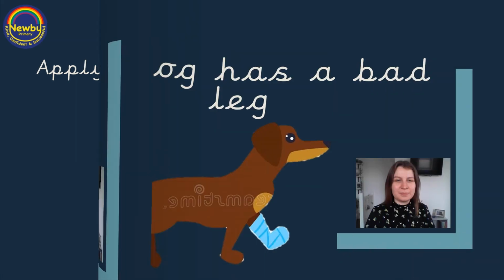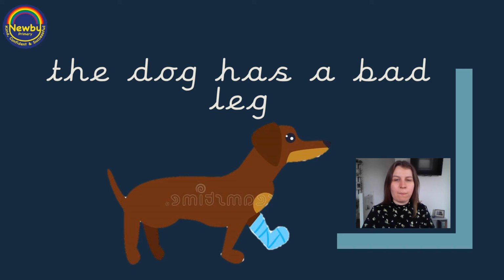Phonics Phase 2 21 l